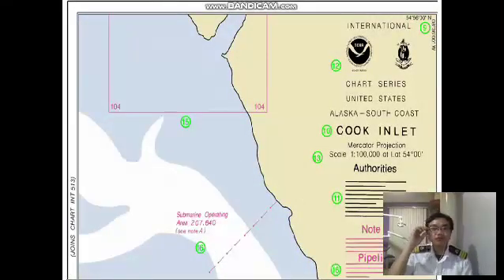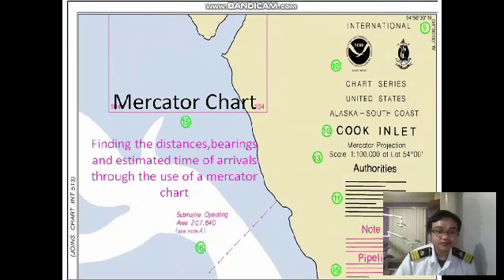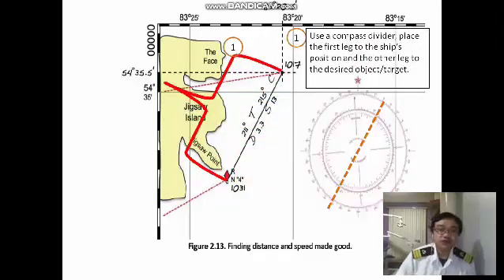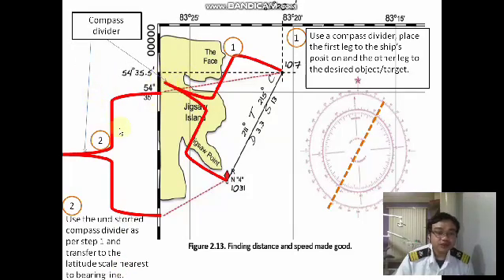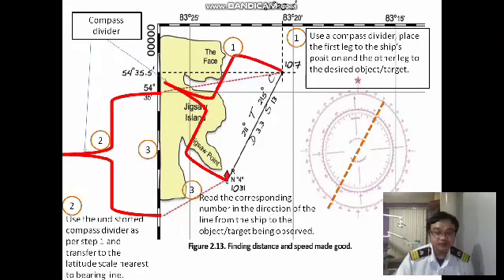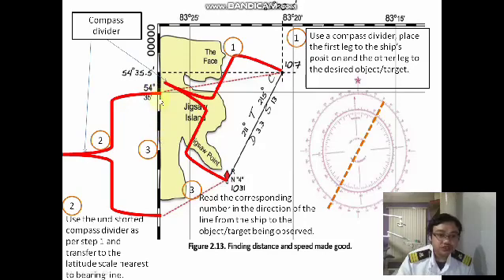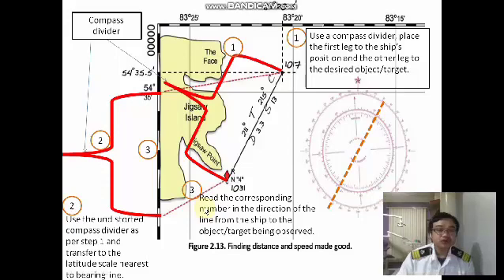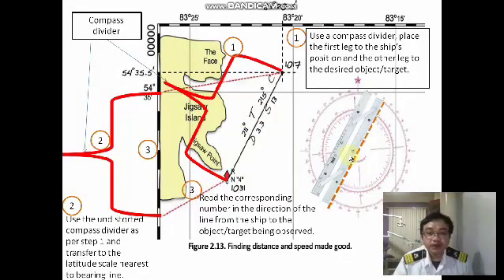how to obtain distance in a mercator chart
Maritime education/ tutorial